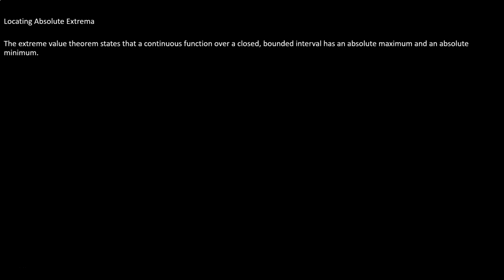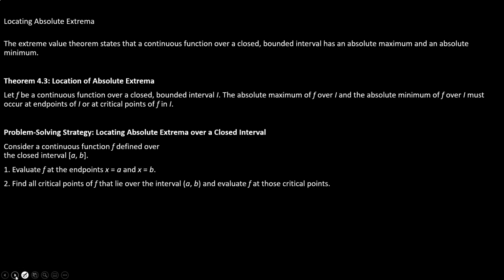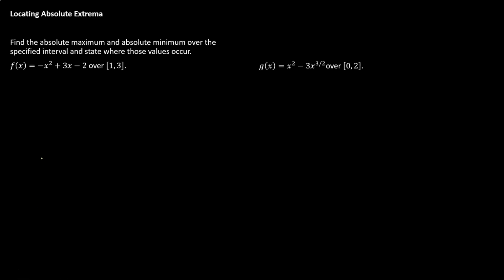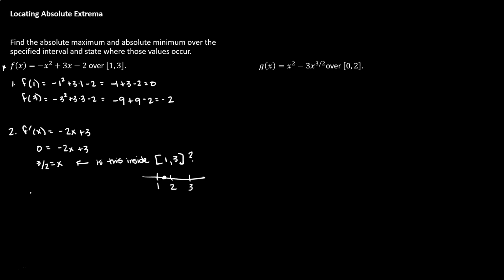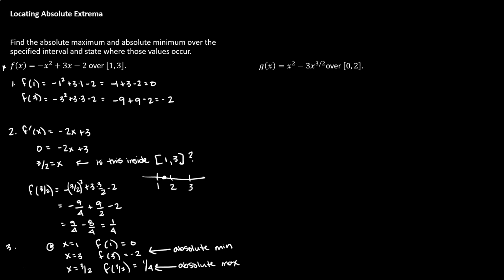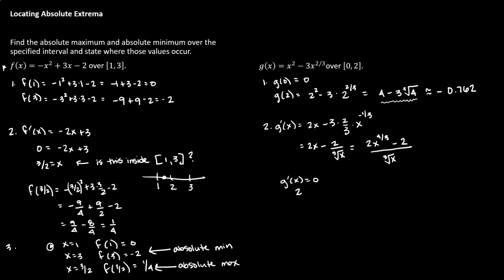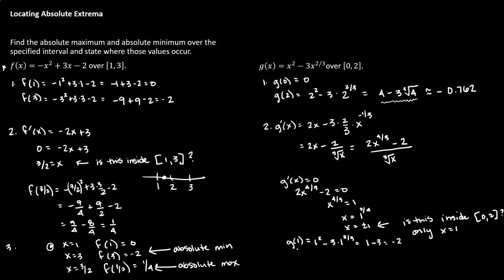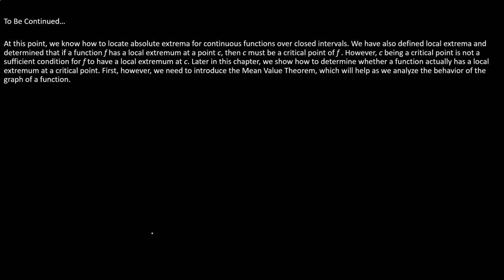4.3 Maxima and Minima (Locating Absolute Extrema on [a,b])